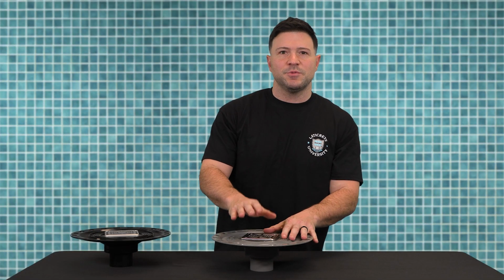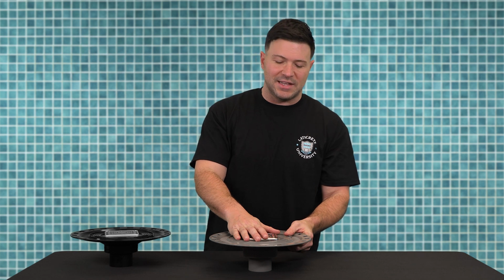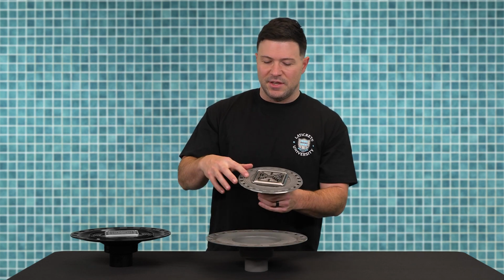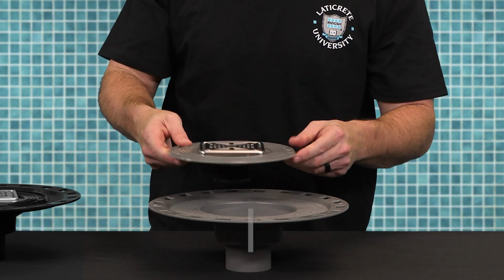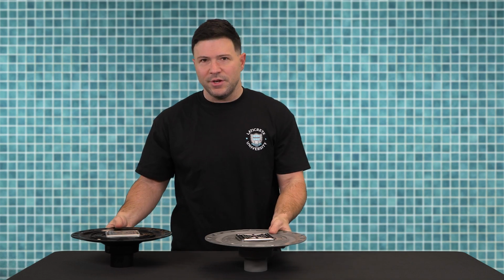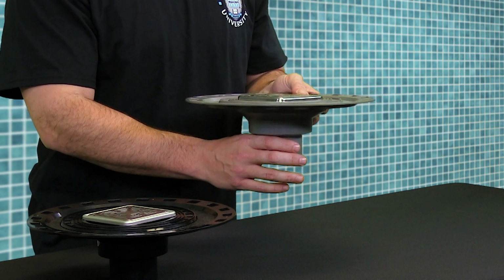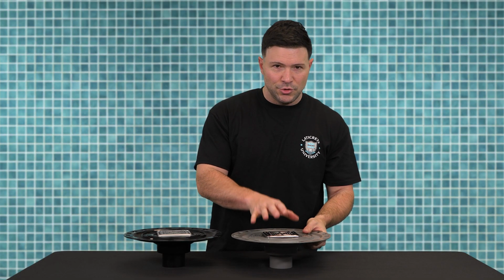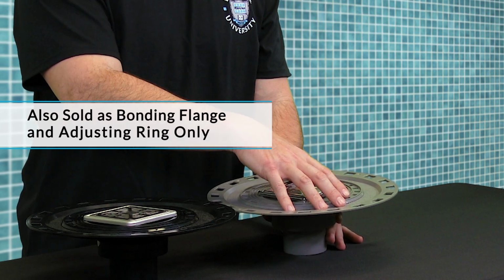Enhanced HYDRO BAN Bonding Shower Drain Flange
Learn about our shower drain flange enhancements launching in North America starting February 6, 2023, from Dustin Prevete, Sr. Product Manager at LATICRETE.

Redesigned and streamlined with direct feedback from installers in the field, our next generation of HYDRO BAN® bonding flanges and tile-in drains are intended to work with a greater number of tile types, sizes, and thicknesses. The streamlined design makes shower installations easier and is now compatible with tile as thin as 1/8” (3 mm).

Whether used for a mud installation, or in conjunction with preformed components like those found in the HYDRO BAN® Shower System, these new improvements are aimed at providing the best installer experience.

Available in three different finishes plus a tile-in version, the HYDRO BAN Bonding Flange and Tile-In Drains will now also be available in contractor 10 packs for added convenience.